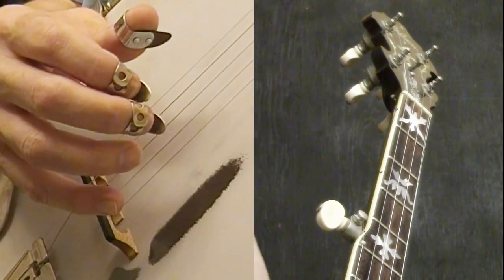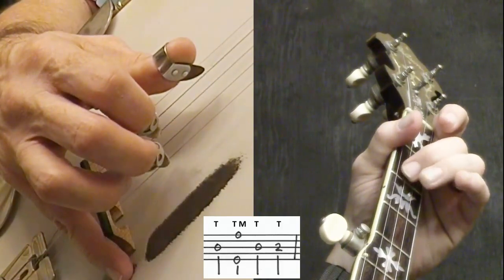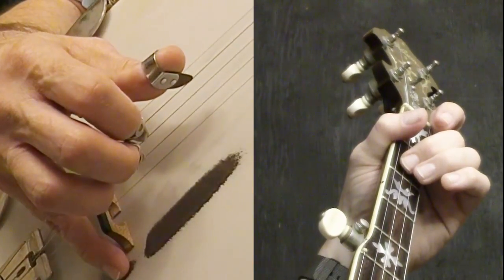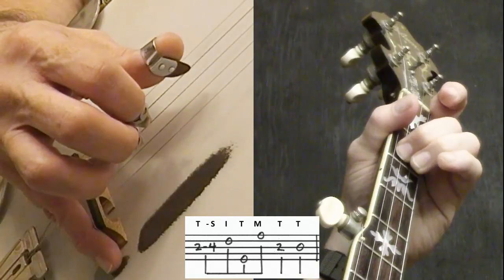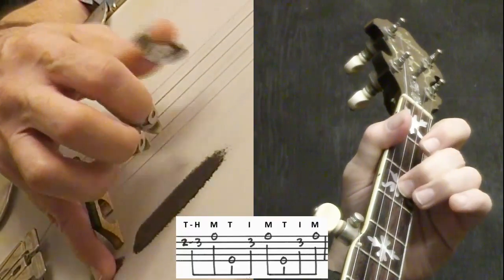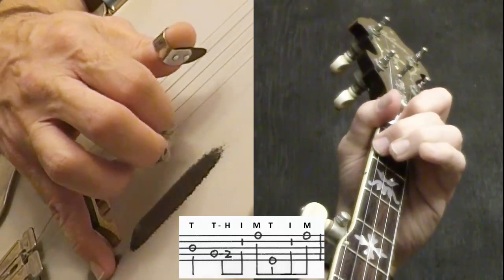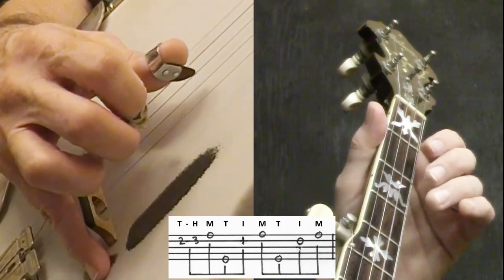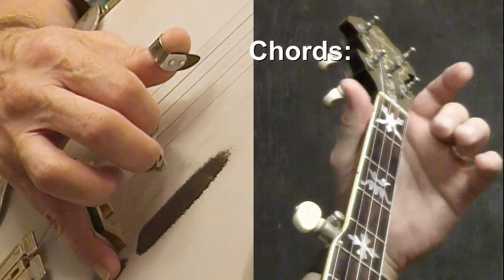Banjo Lesson: Sweet By and By -- Gospel Hymn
Hear this tune played with guitar rhythm backup (slow, medium, fast) starting at 14:50. Guitar chords are

provided on-screen.

This is an instructional tutorial 5-string bluegrass banjo lesson teaching my version of the popular hymn "The

Sweet By and By."

"The Sweet By-and-By" is a Christian hymn with lyrics by S. Fillmore Bennett and music by Joseph P. Webster.

The hymn, immensely popular in the nineteenth century, became a Gospel standard and has appeared in

hymnals ever since. (Wikipedia)

On this video I teach the tune lick by lick, phrase by phrase, using on-screen tablature, then I put it together --

slowly at first, then faster toward the end, adding rhythm guitar and on-screen chord prompts.

Free tab sheets (PDF) and play-along tracks (MP3) for this and many other tunes are available at my website,

"The fair use of a copyrighted work, including such use by reproduction in copies or phonorecords or by any

other means specified by that section, for purposes such as criticism, comment, news reporting, teaching

(including multiple copies for classroom use), scholarship, or research, is not an infringement of copyright."